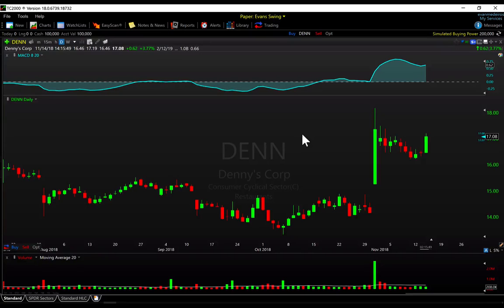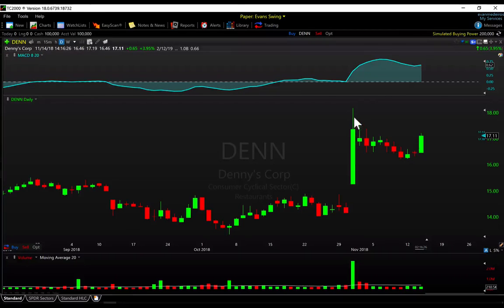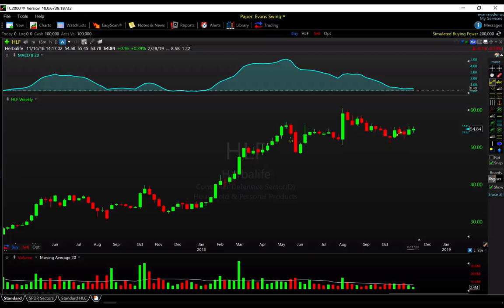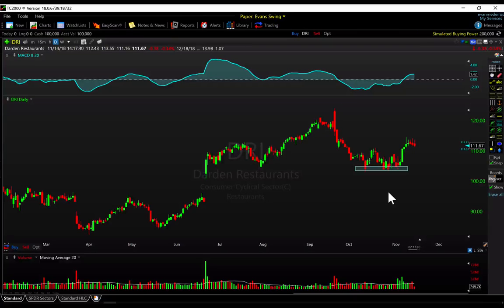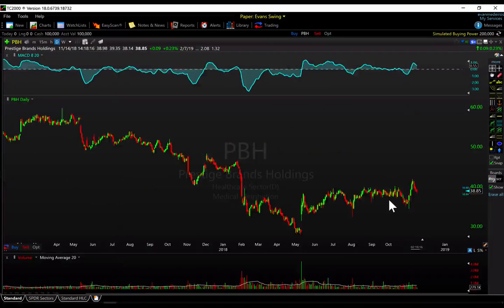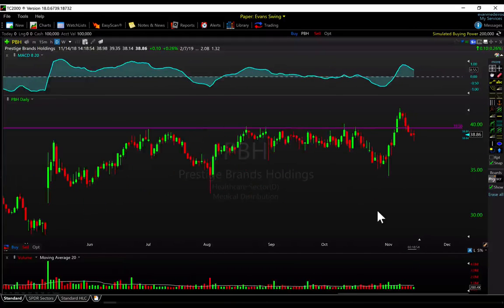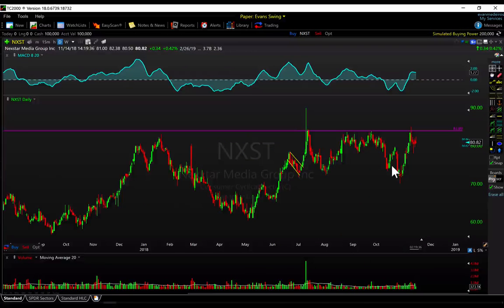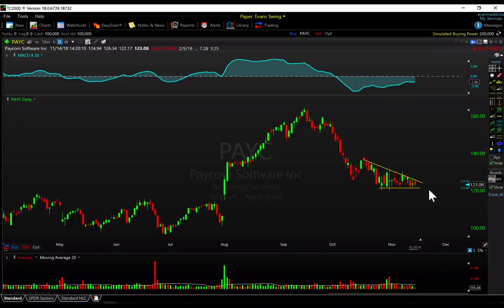Stock Market Swing Trade Ideas 11-14-18 DENN HLF DRI PBH NXS PAYC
Stock market swing trade ideas for Wednesday, November 14, 2018.

Stocks featured in this video: DENN HLF DRI PBH NXS PAYC

The Trade Risk and IBD have recently partnered up allowing me to showcase setups from their premium stock lists just like you saw in this video. You can get access to their Leaderboard research platform and stock lists